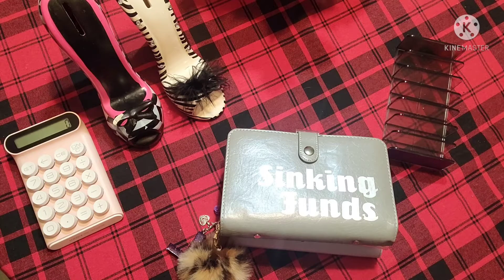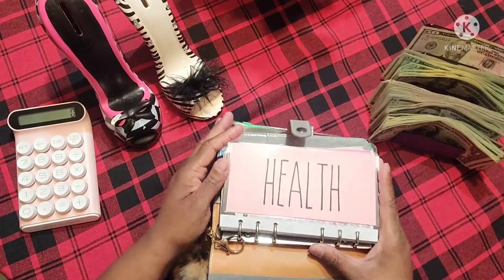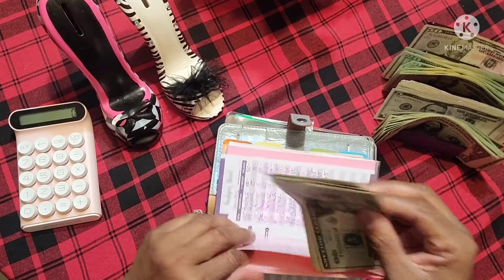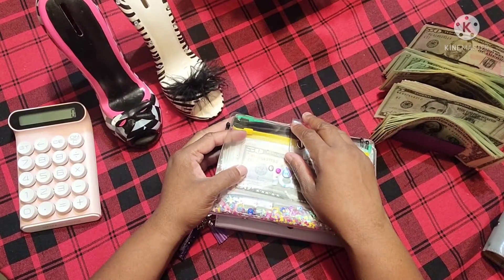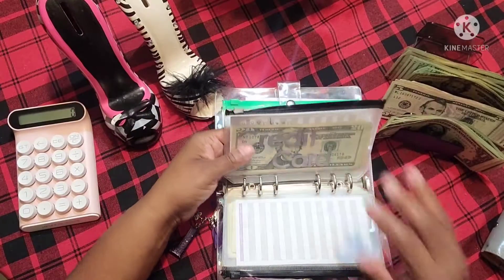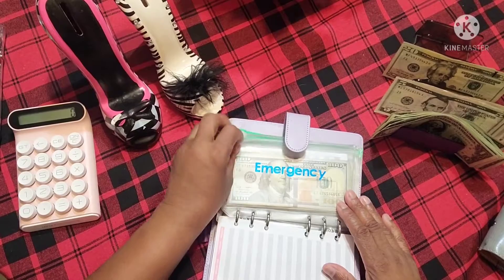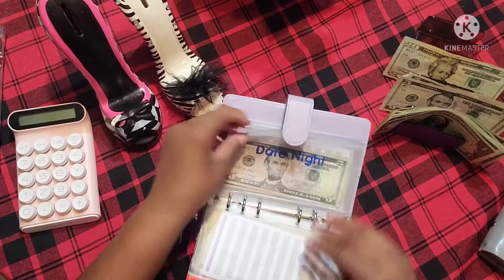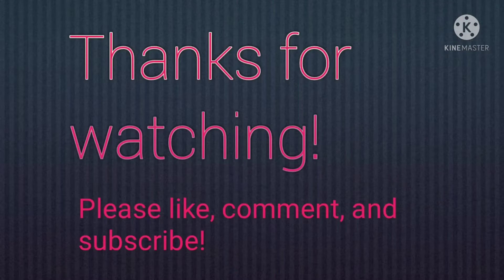Sinking Funds for 2nd paycheck in December